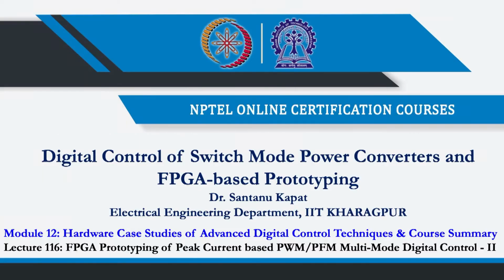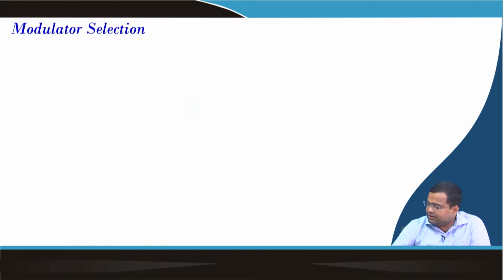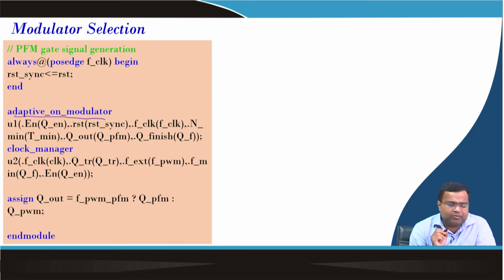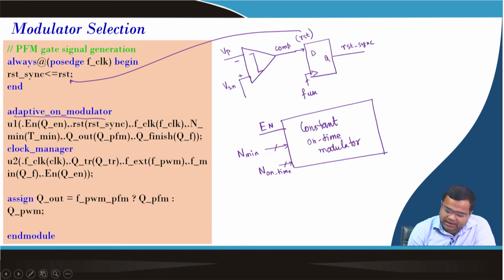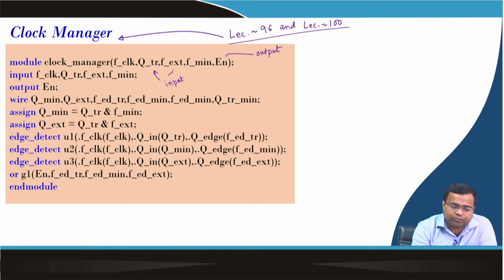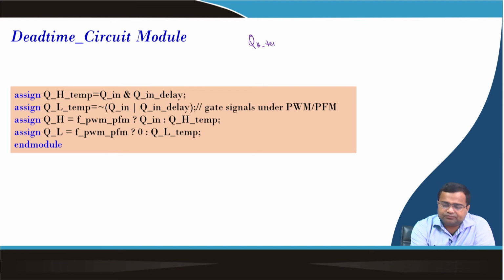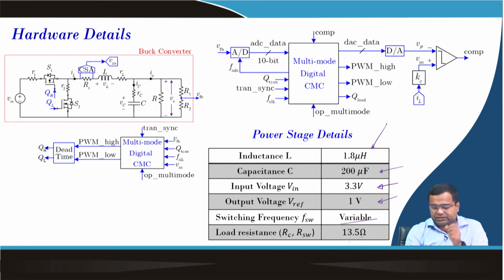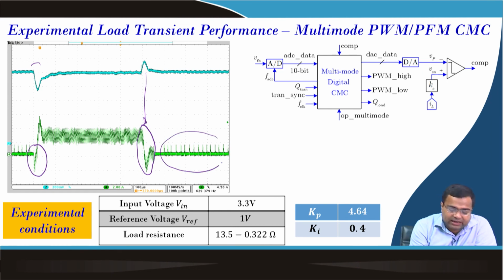Lecture 116: FPGA Prototyping of Peak Current based PWM/PFM Multi-Mode Digital Control - II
1. Revisit of Peak current based Mixed-signal PWM and PFM Control Techniques
2. Peak Current based PWM/PFM Multi-Mode Digital Control Technique
3. Top Down Design Methodology of Mixed-Signal PWM/PFM CMC